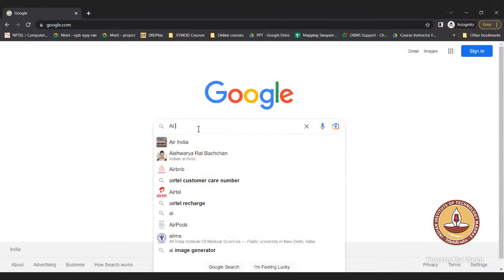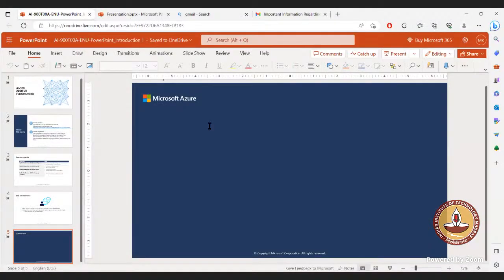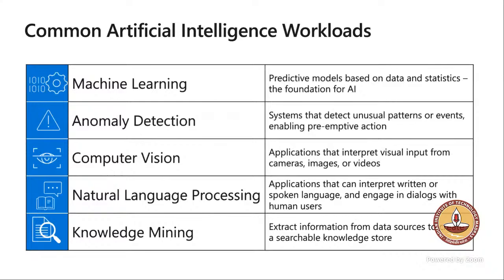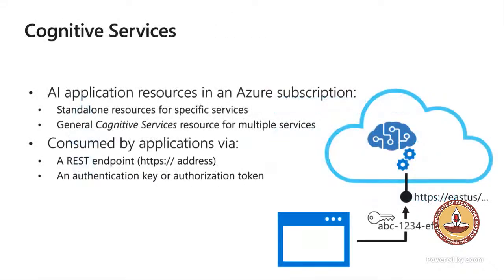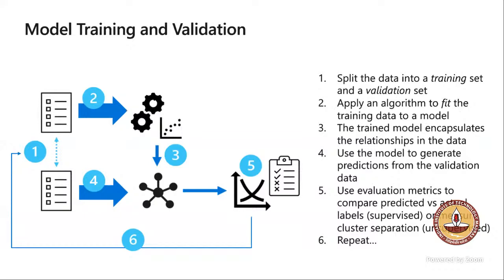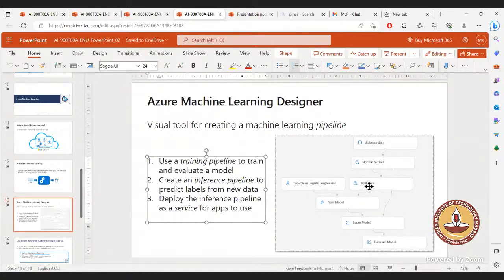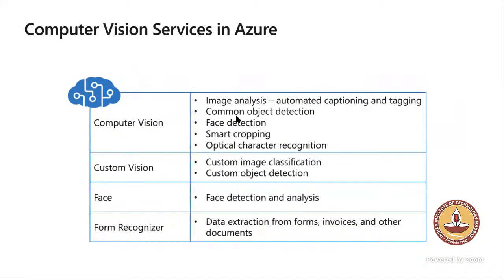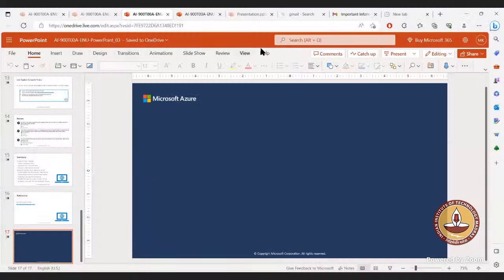6th May - Azure AI Fundamentals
6th May - Azure AI Fundamentals